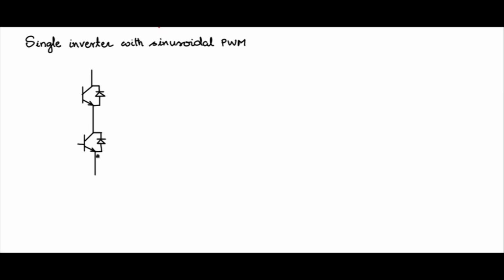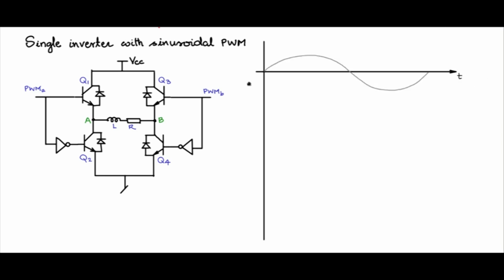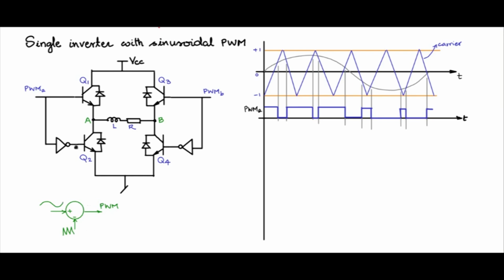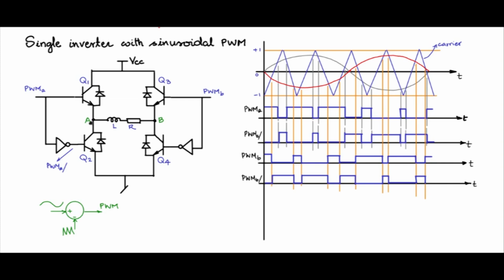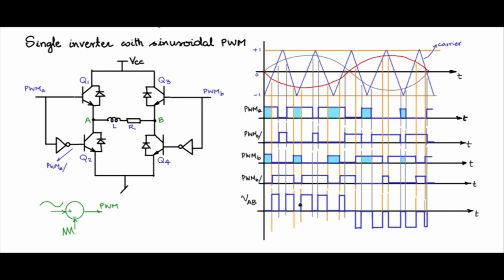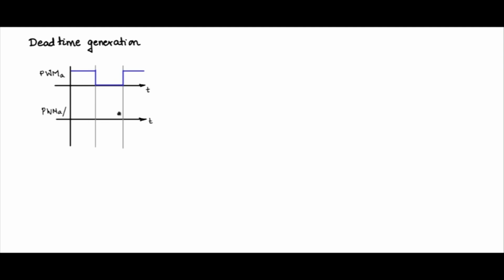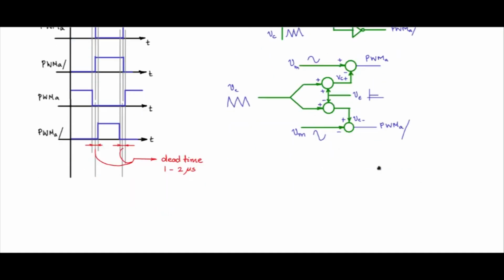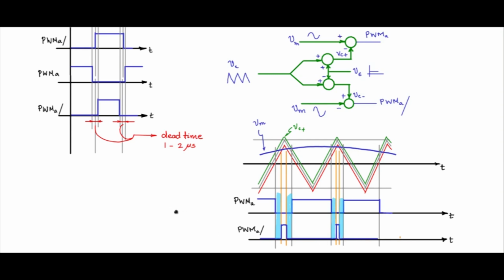Single Phase Pwm For Single Phase Inverter